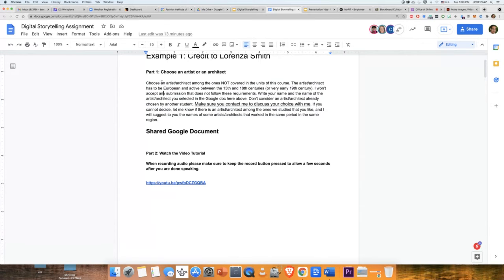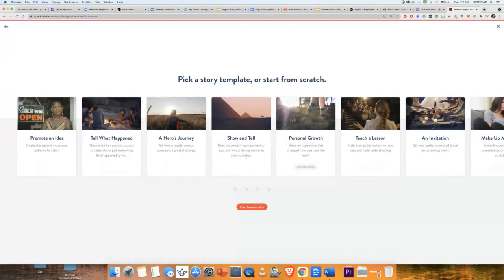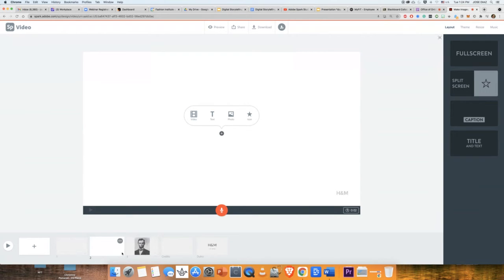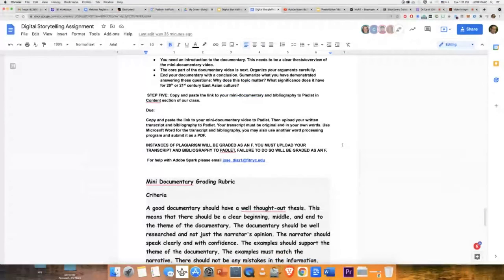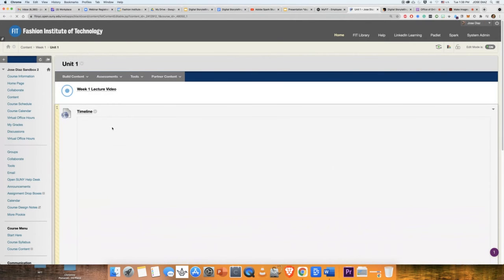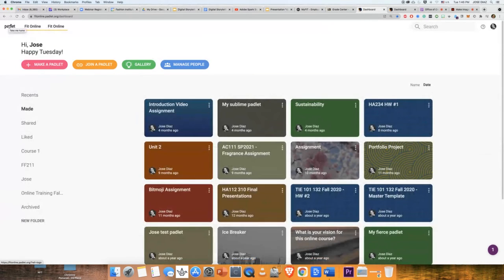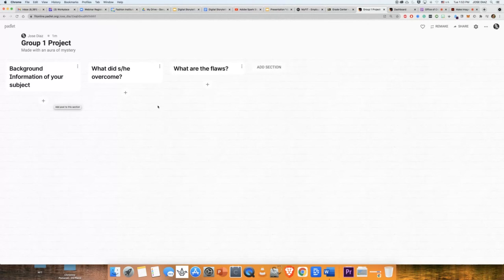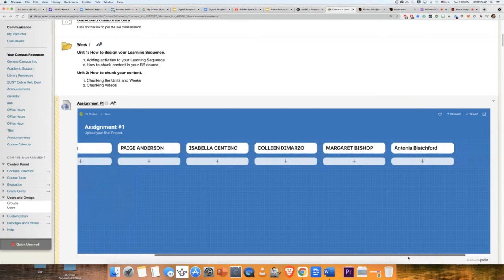Digital Storytelling with Adobe Spark Video | 11/9/2021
A great story is easily remembered. If you are looking for a fun and engaging project for your students, then try the digital storytelling assignment. Students will learn to tell and create stories using Adobe Spark which will then be exhibited to the class.